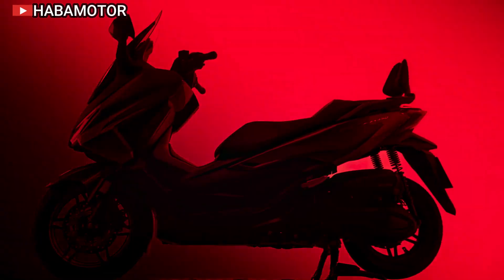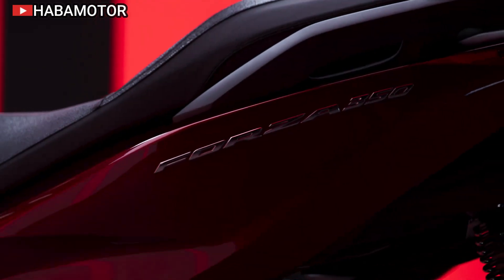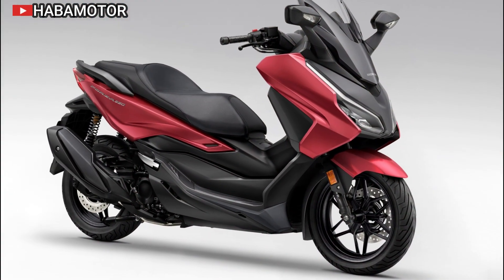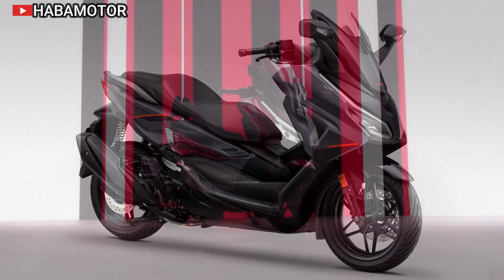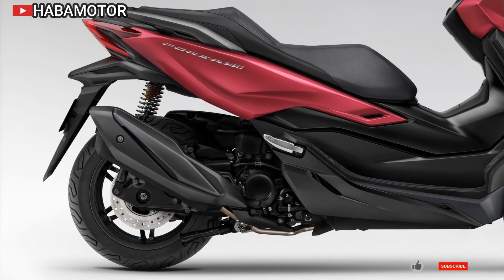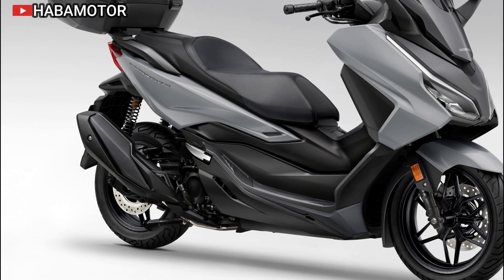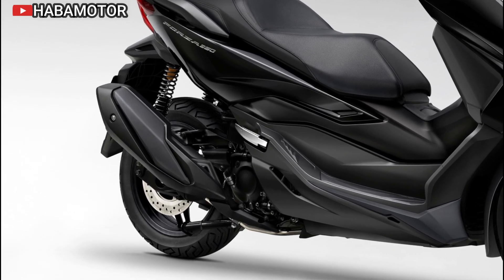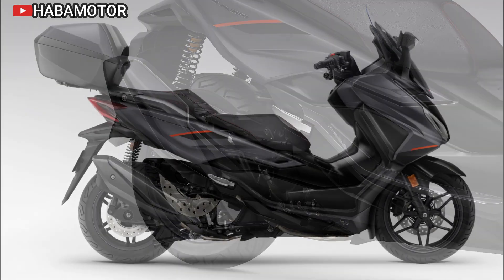New 2025 Honda Forza 350 : The Ultimate Mid-Size Scooter for Commuters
The 2025 Honda Forza 350 is a standout mid-size scooter that combines sleek design with impressive performance, making it an ideal choice for urban commuting. Featuring a powerful 330cc engine, the Forza 350 delivers smooth acceleration and excellent fuel efficiency, which is essential for navigating city traffic. Its modern design is complemented by a spacious under-seat storage capacity, perfect for carrying personal items or groceries. Riders will appreciate the advanced technology integrated into the scooter, including a fully digital dashboard, LED lighting, and Honda's Smart Key system, enhancing both convenience and security.

With a comfortable riding position and adjustable windscreen, the 2025 Honda Forza 350 prioritizes rider comfort during long commutes. The scooter's suspension system ensures a smooth ride, while its lightweight frame enhances maneuverability, making it easy to handle in tight spaces. Ideal for both new and experienced riders, the Forza 350 is designed for versatility and practicality, whether you’re commuting to work or enjoying a weekend ride. Overall, this model exemplifies Honda's commitment to quality and innovation in the scooter market, making it a top contender for anyone in search of a reliable and stylish urban transportation solution.

New 2025 Forza 350: The power to go further,Honda, hondamotorcycles, motorcycle, powerofdreams, scooter, scootering, scooters, commuting, commute, forza, 350cc, forza350,New 2025 Honda Forza 350 officially,New Honda Forza 2025, 2025 Forza 350, Official Video, Honda Forza 2025, Honda, Forza 2025, Forza 350cc 2025, 2025 Forza, 2025 HondaForza, HondaForza 2025, Forza, 2025, 350cc, Scooter, Maxi Scooter, Europe, Japan, Thailand,2025 honda forza 750, 2025 honda forza 750 review, 2025 honda forza 750 release date, 2025 honda forza 750 price, 2025 honda forza 750 specs, 2025 honda forza 750 features, 2025 honda forza 750 revealed, new 2025 honda forza 750, 2025 honda forza 750 gt, 2025 forza 750, honda forza 750 2025 review, honda forza 750, forza 750 2025, 2025 honda forza 750 walkaround, honda forza 750 model 2025, honda forza 750 scooter 2025, honda forza 750 modell 2025, honda forza 750 sound